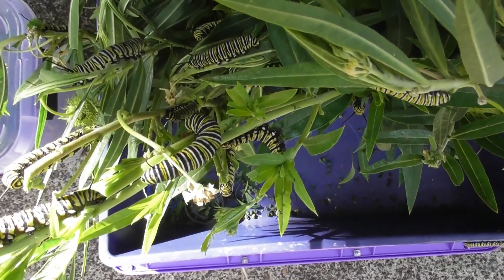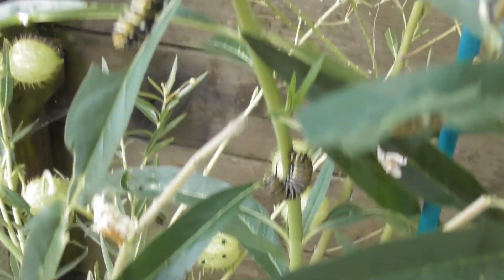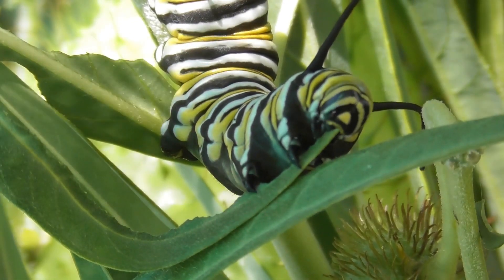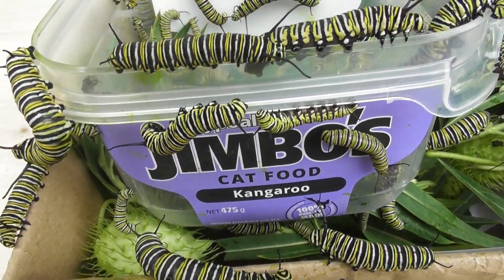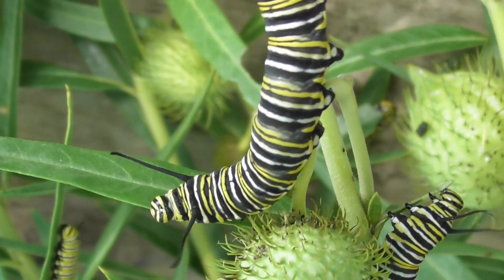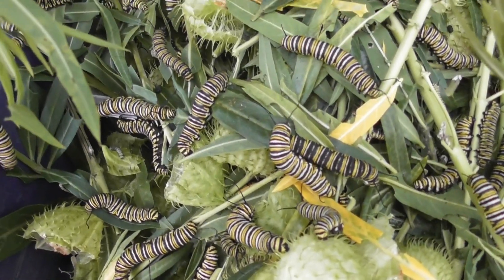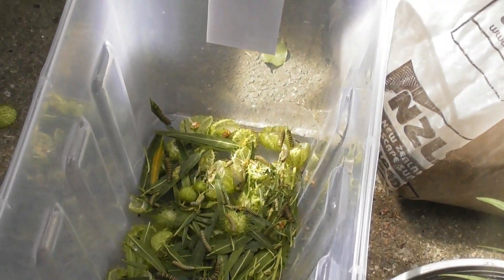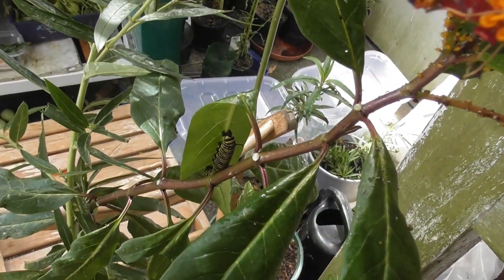Monarch Caterpillars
Helping the Monarch butterflies to survive.
The Monarch butterfly is under thread in New Zealand and in California.
The Asian and European paper wasps are a big thread to the Monarch caterpillars, especially in the early stages, instar 1,2 and 3 as these wasps are looking for living prey.
Then people need to plant more milkweed or swan plants for the species as well to attract butterflies and bees.
I made a netted cage in which I keep the caterpillars collected from the wild and from my outside swan plants, till they become a butterfly and then release them.
At this stage I have about 500 to 600 caterpillars and about 100 are in the J or crysalis stages.

Thumbnail, YouTube selected.